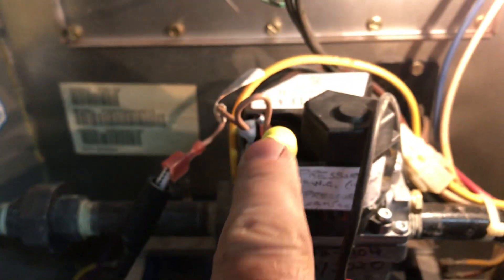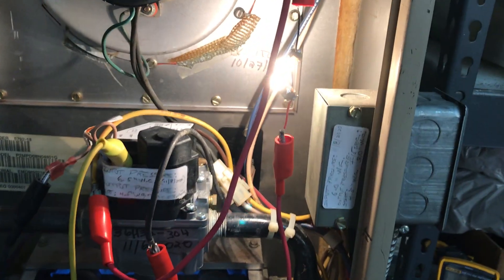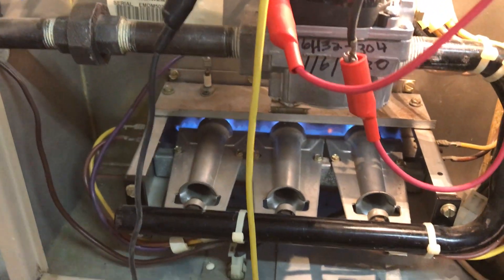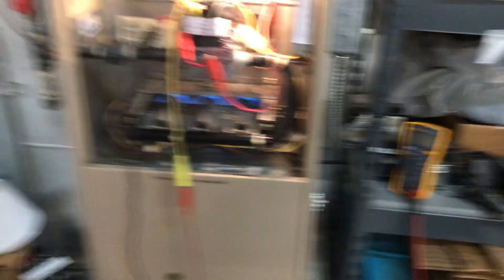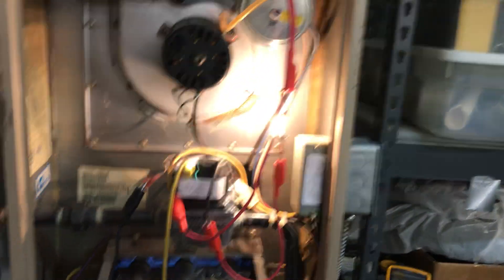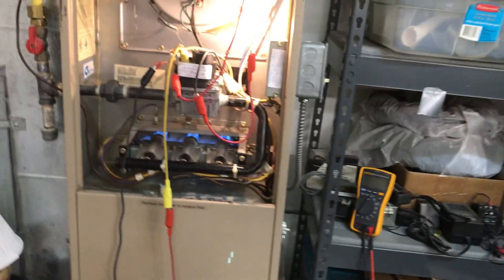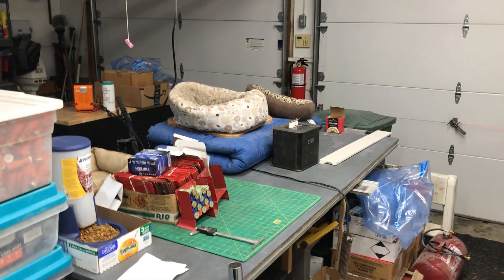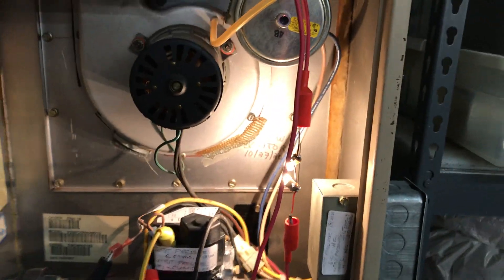York Diamond 80 troubleshooting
I am occasionally getting a 'solid red' LED error code from the controller in my York Diamond 80 furnace.

The flame goes out, and it locks out with the fan running constantly. Sometimes it does this after just a few minutes, sometimes after a few hours.

So what I did here was to bypass the controller for powering the gas value, and put a pair of old 12-Volt dash light bulbs in place of the valve, and powered the gas valve with an external 24 VAC transformer. That way, I could keep the flame on, and watch the bulbs.

Sure enough, at minute marker 2:10 - 2:11, you see the light bulbs flickering, indicating that there is some sort of disturbance in the controller to powering the gas valve, and causing the flame to go out.